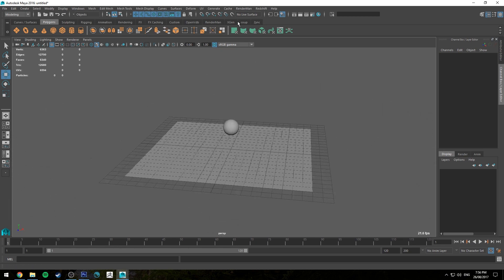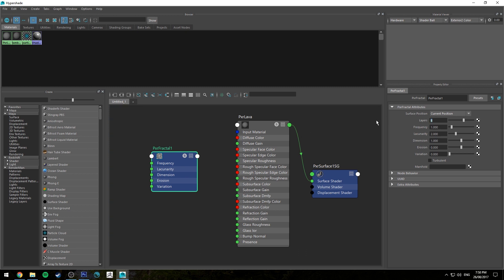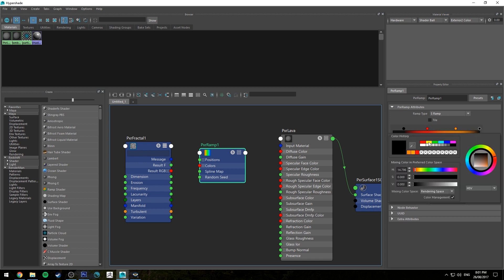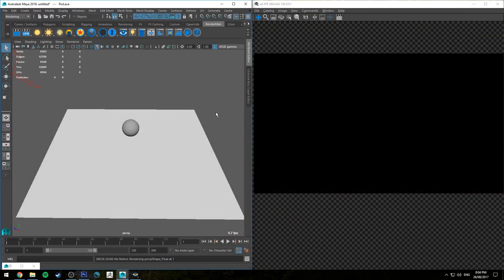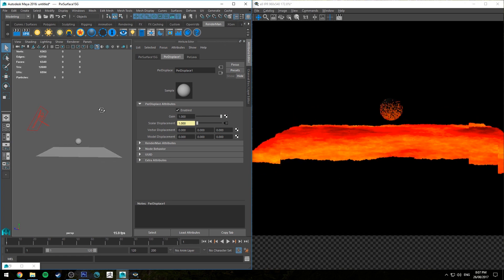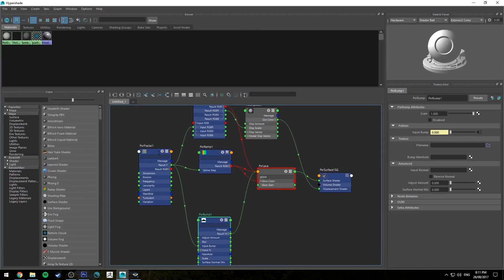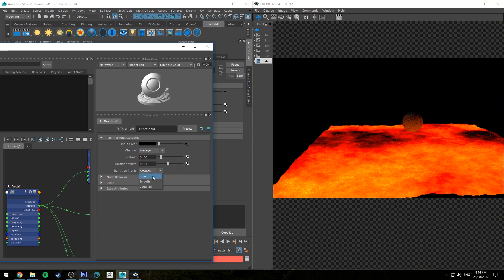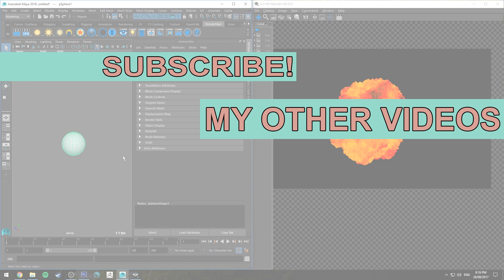How Do I Render: Lava (Renderman & Maya)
By request we're having a look at rendering Lava with Renderman. We'll be using only procedurals to create this effect with a combination of fractals, scalar displacement and maps for glow.